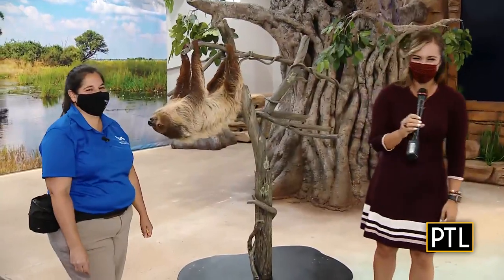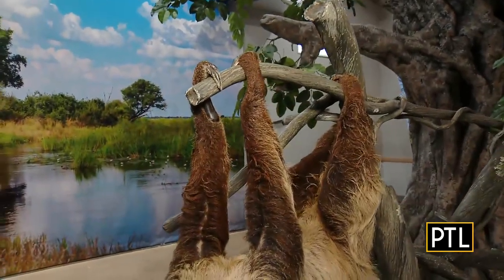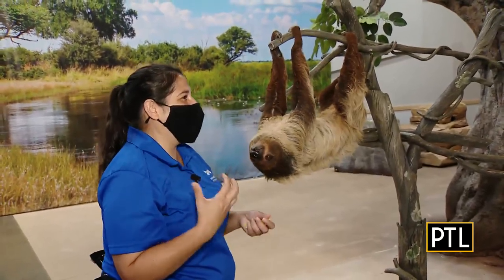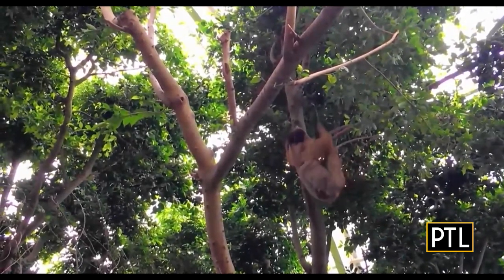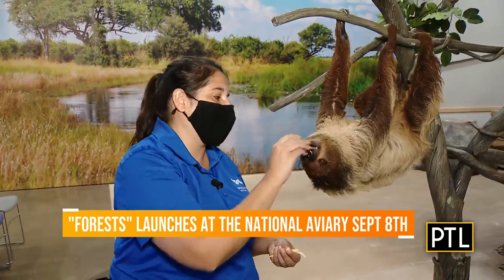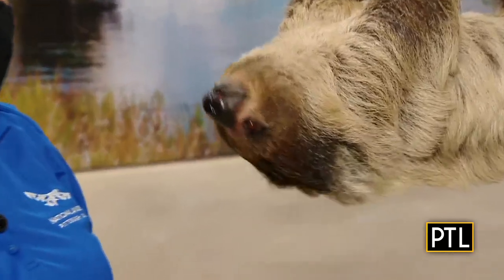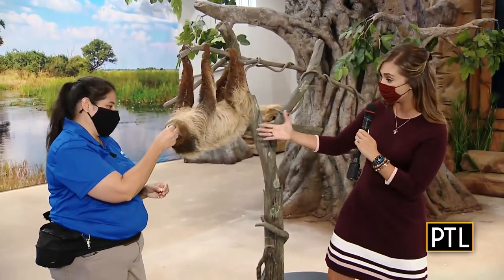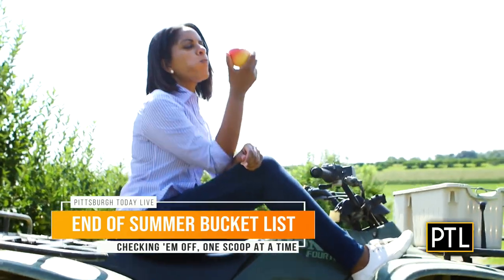National Aviary's Sloths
Celina Pompeani is at the National Aviary hanging out with some two-toed sloths!